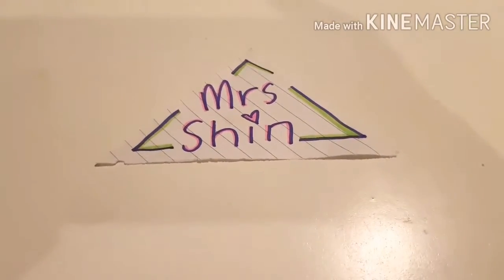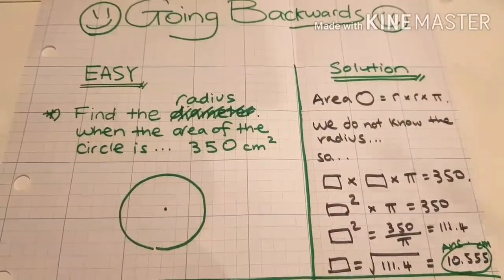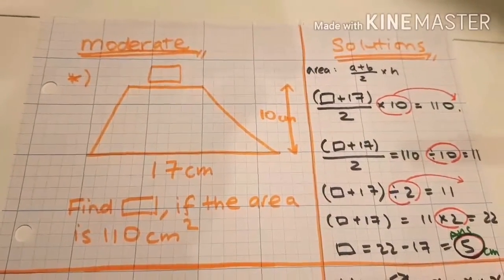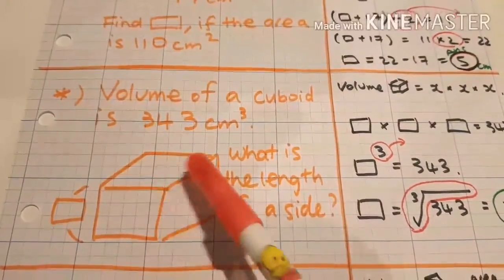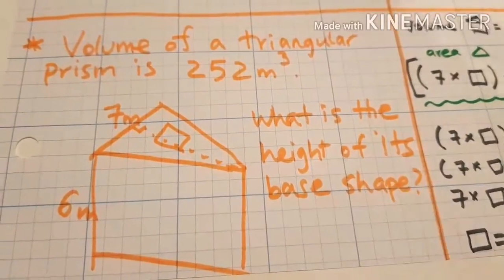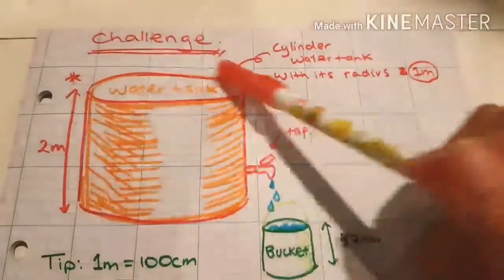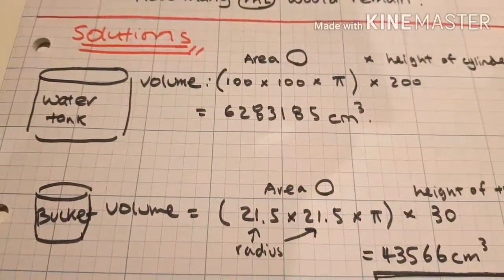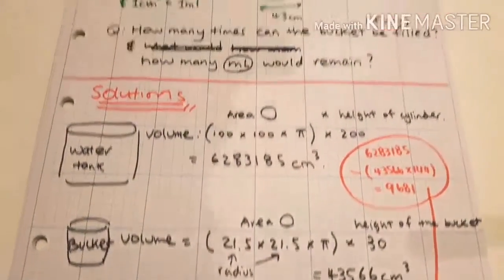1.5 Measurement - Thinking Backwards